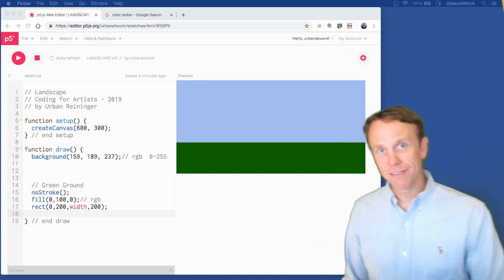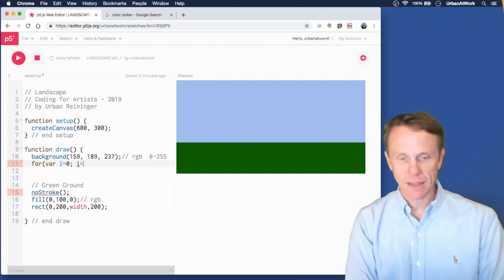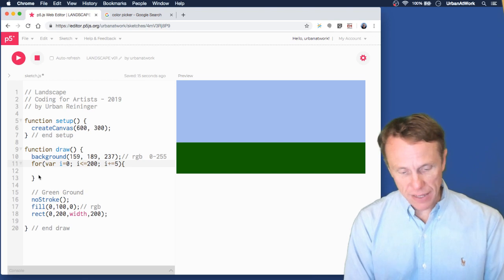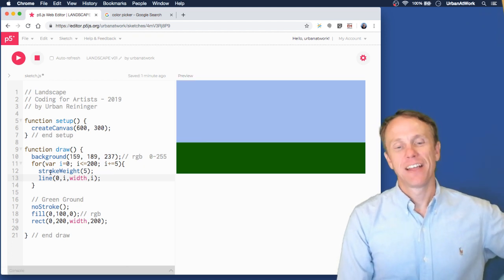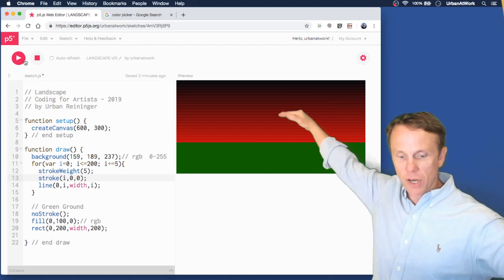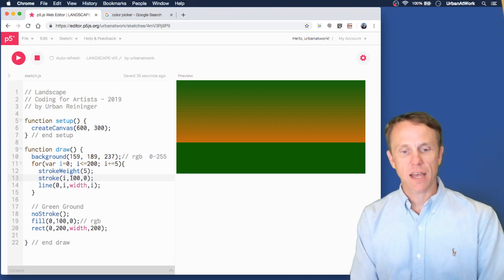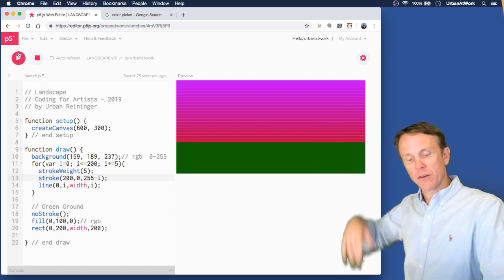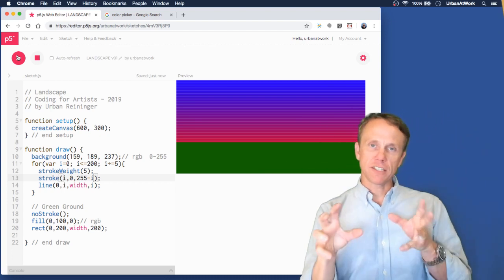Coding for Artists W01-02 Creating Gradients with for loops